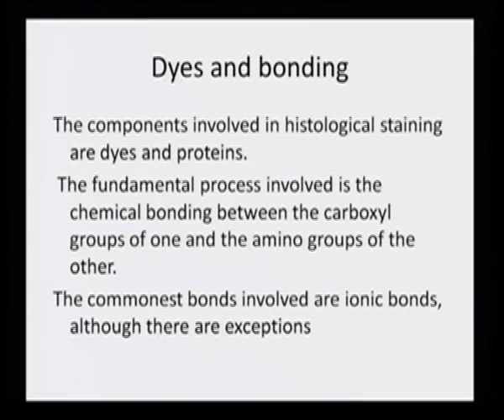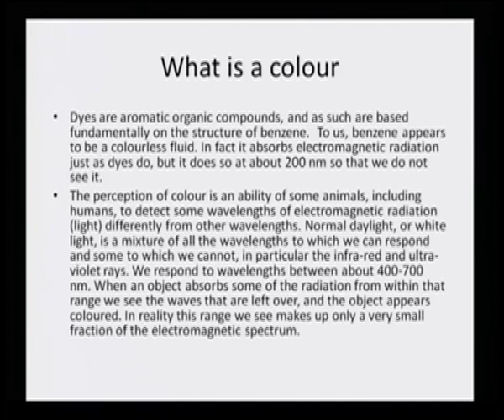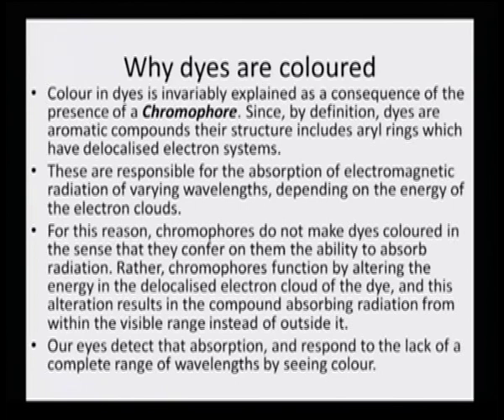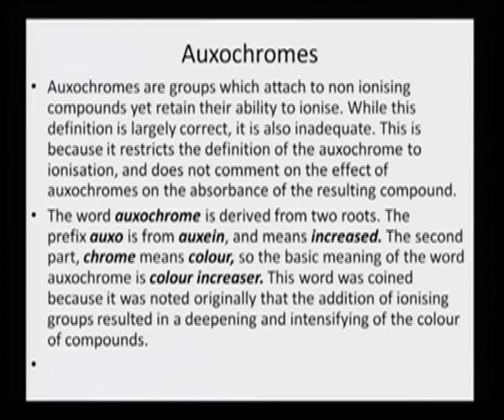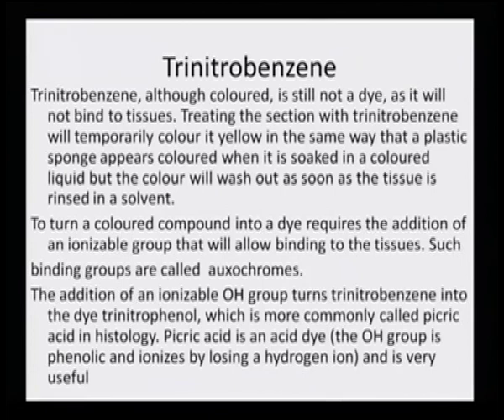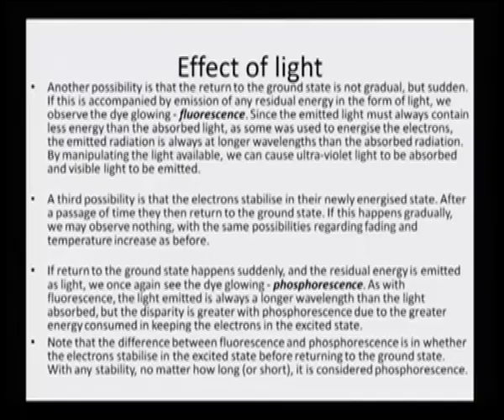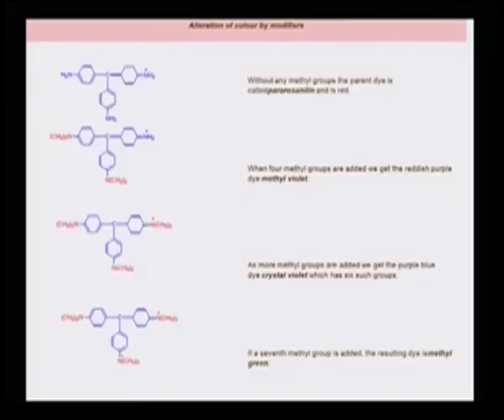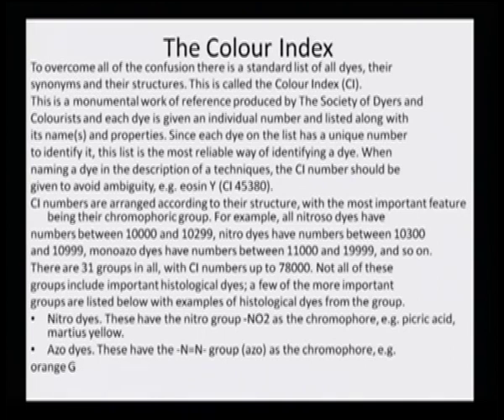Light colour and different dyestuffs